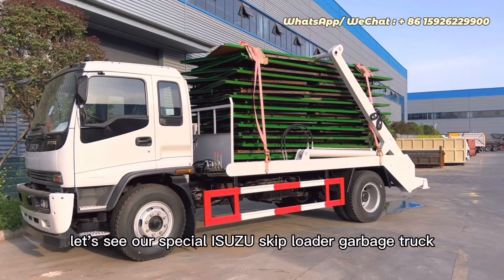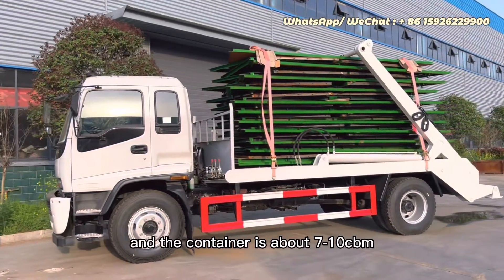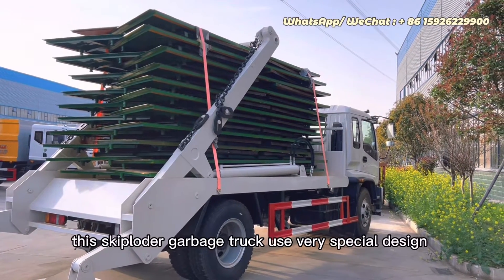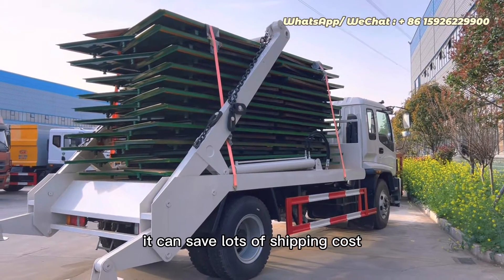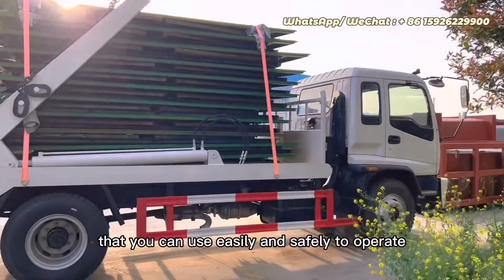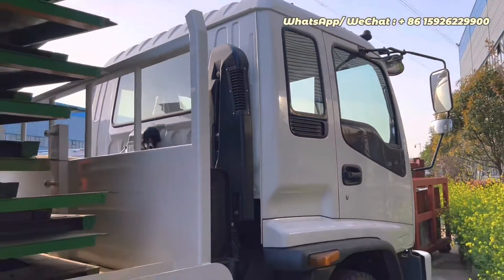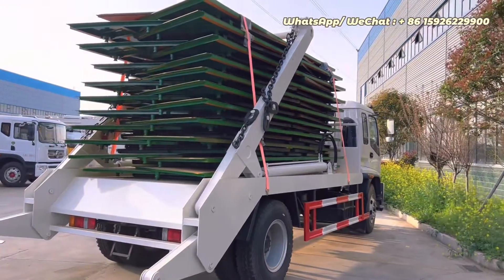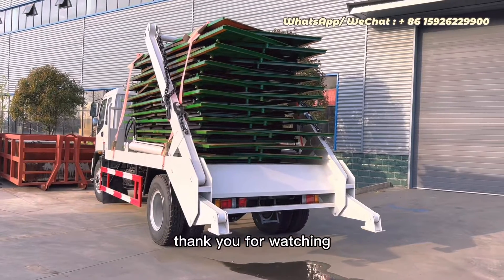Swing arm garbage truck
Chassis brand : Isuzu
Chassis model : FTR
Swing arm capacity: 7ton
Garbage container: 4pcs, 10m3/each